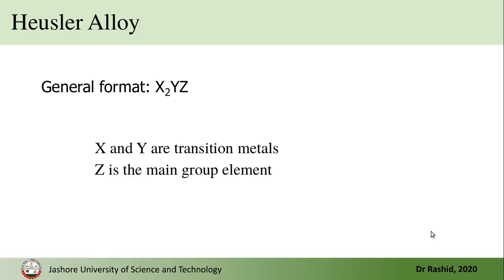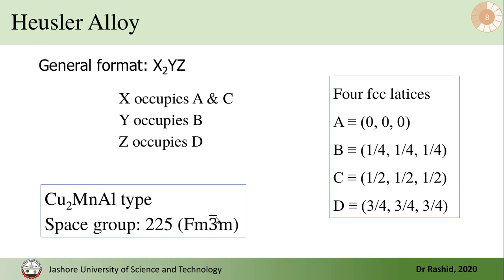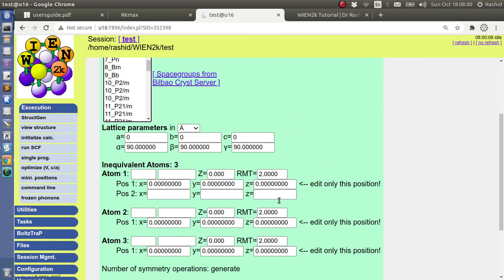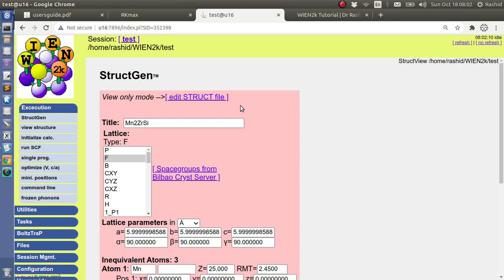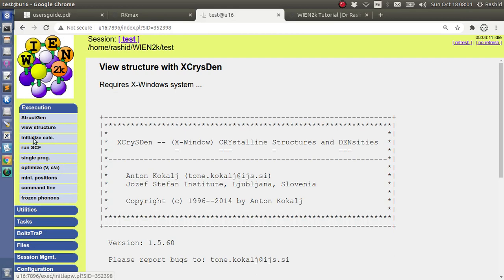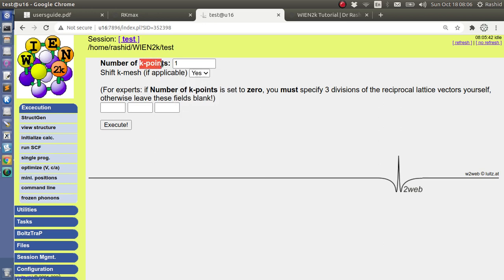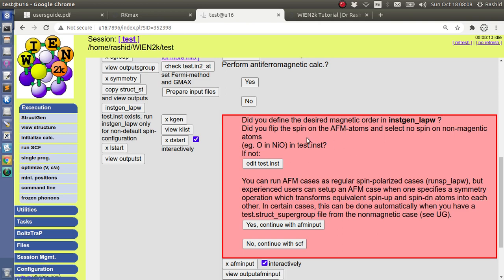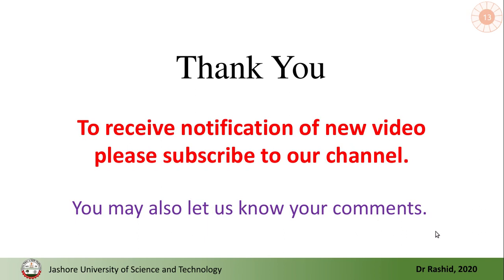WT10: Spin-polarization calculation for Heusler alloy using WIEN2k